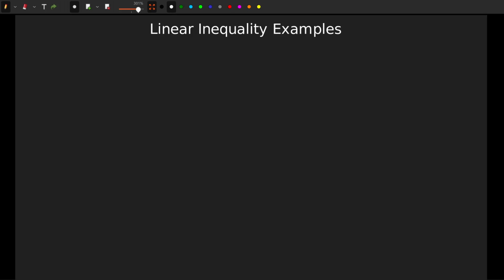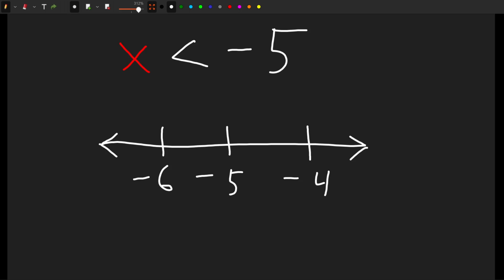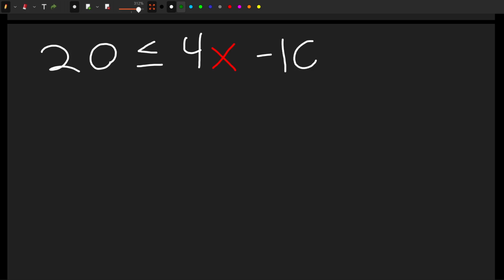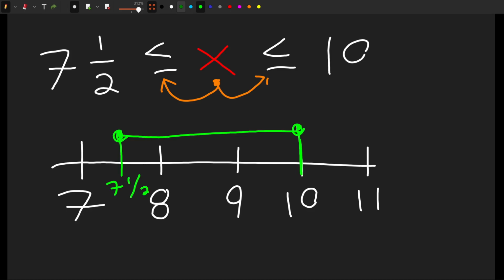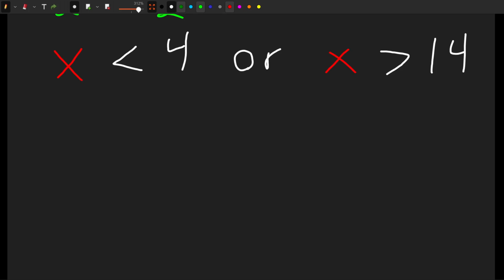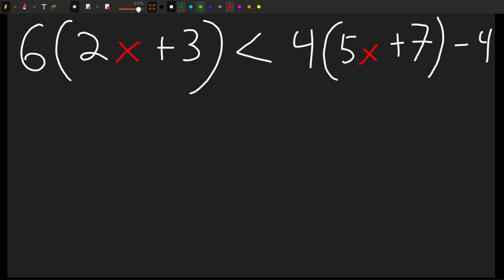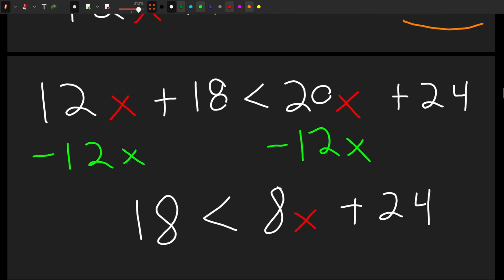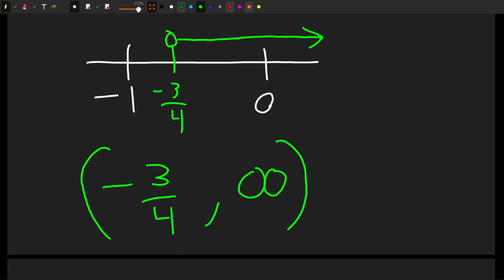25 Linear Inequality Examples - Algebra 1/2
Examples of Linear Inequalities in Algebra